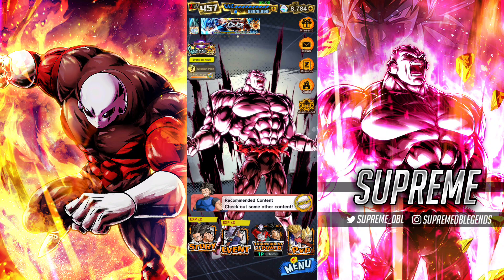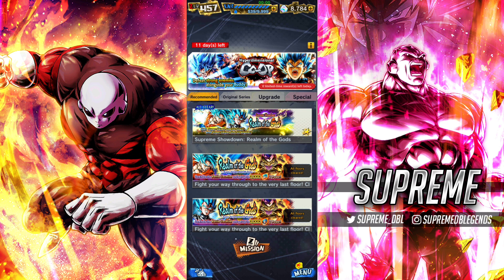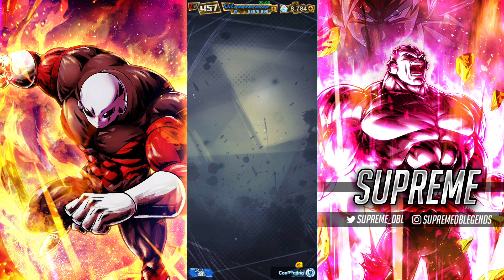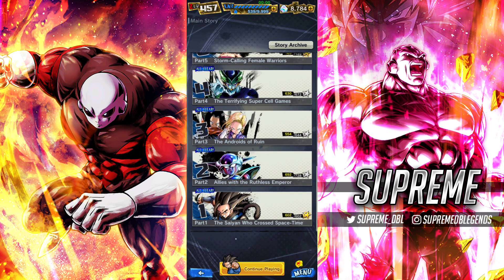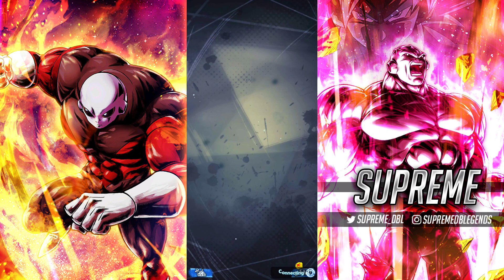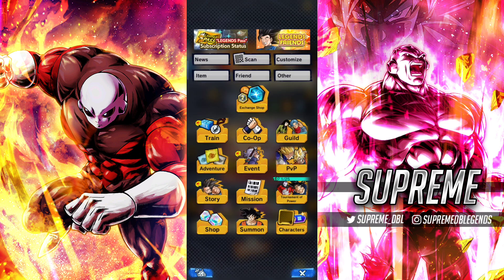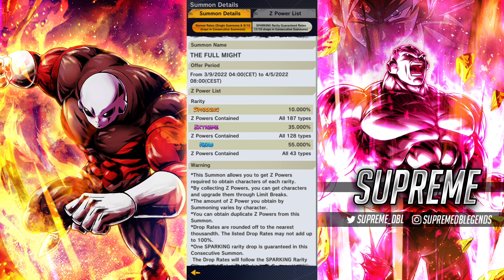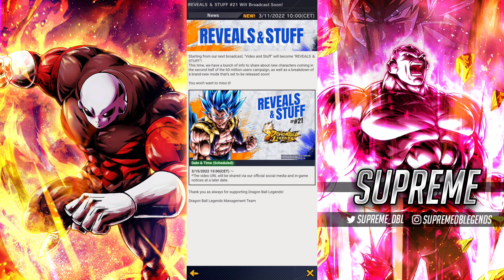(Dragon Ball Legends) HOW TO FARM AND SAVE CC FOR THE 4TH ANNIVERSARY!!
In this video I show the best ways to both farm and save CC in the most effective way possible leading up to the 4th anniversary!